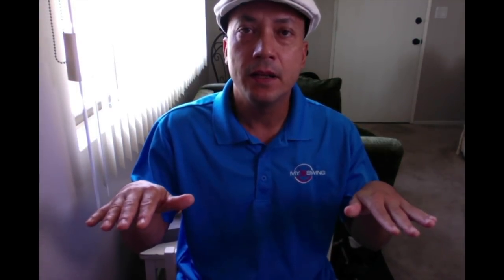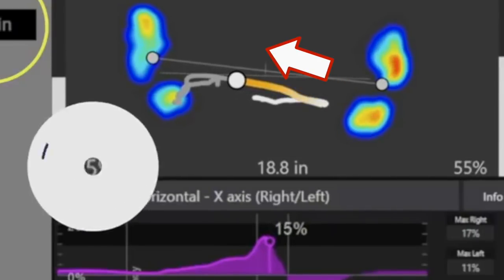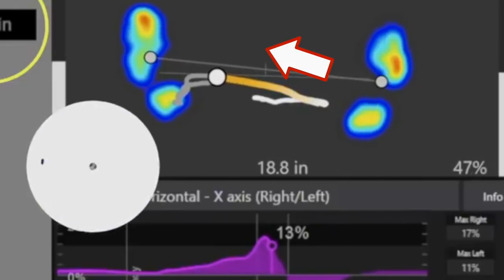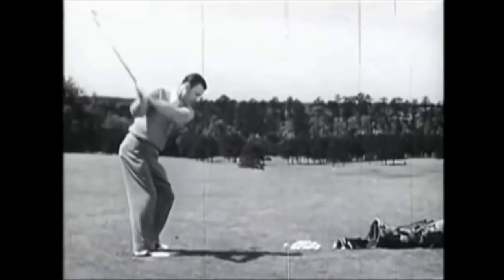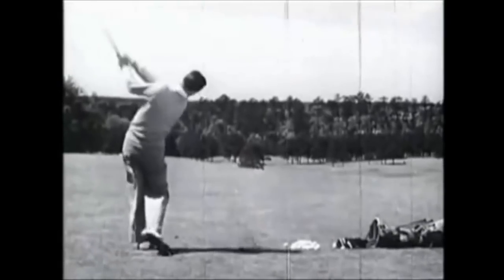BEN HOGAN GOLF SWING PLANE